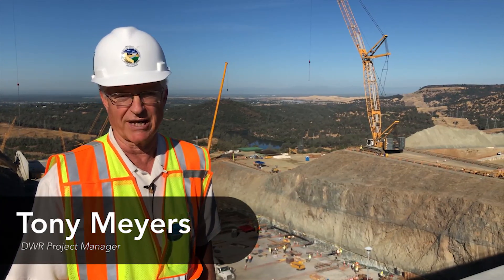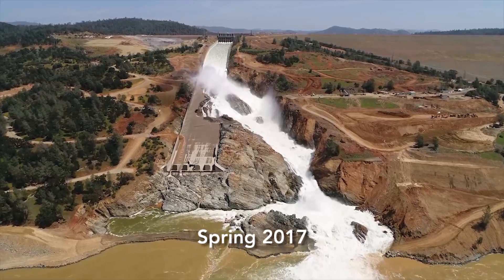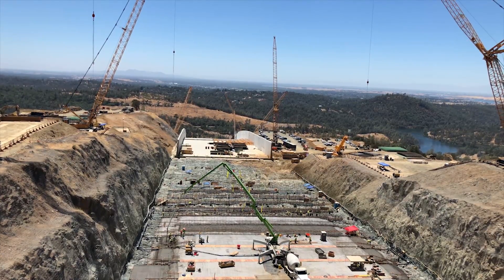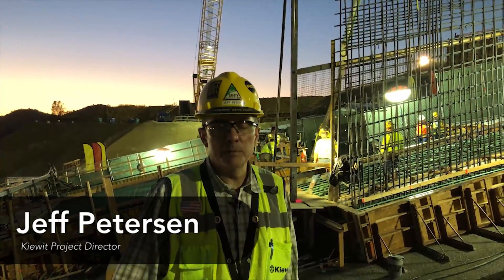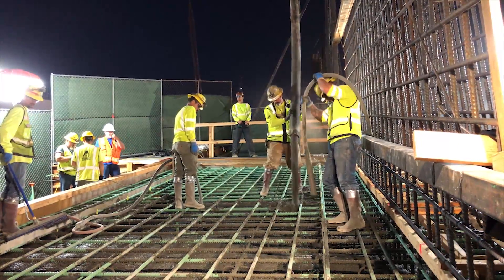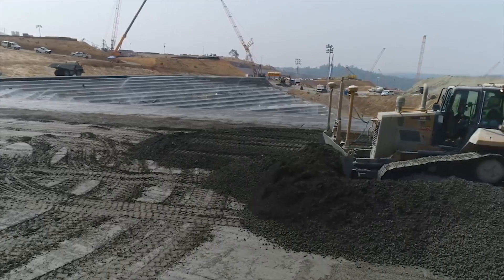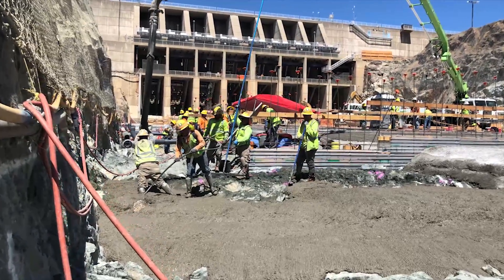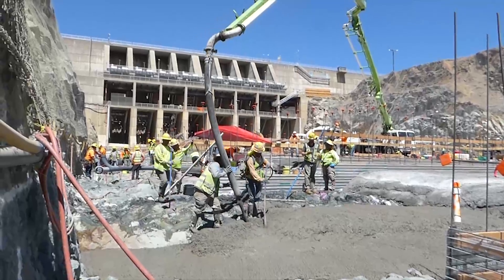Crews Press Forward on Final Phase of Oroville Emergency Fix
Contractor Kiewit and the Calif. Dept. of Water Resources race to finish Oroville Lake’s main spillway replacement.